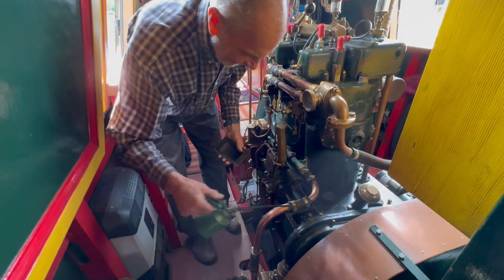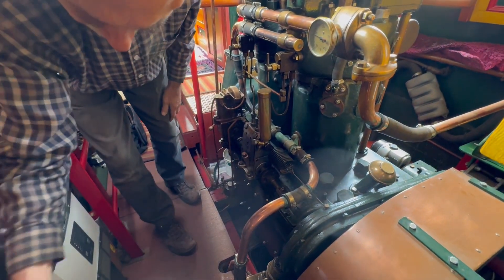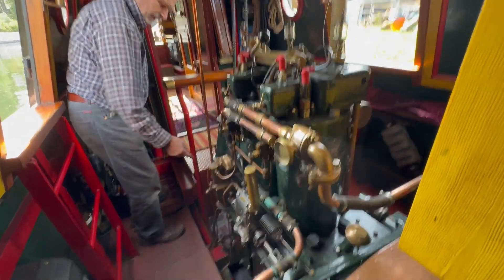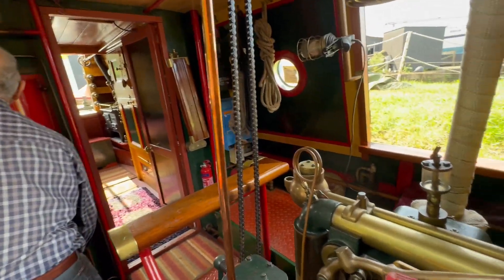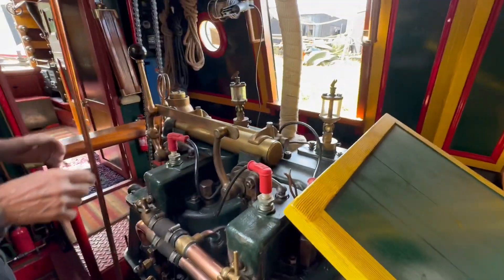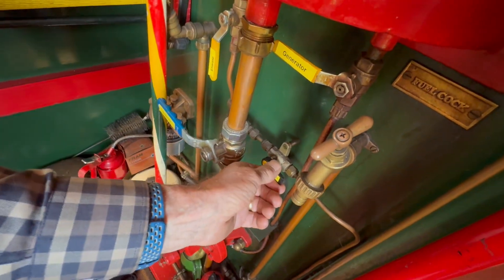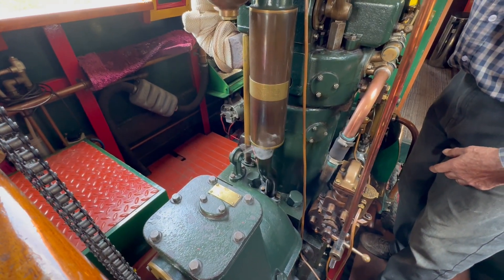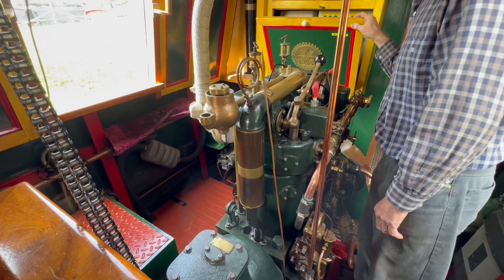How to start the kelvin K2 engine on “Alfred” which is a 62ft RW Davis built by RW Davis.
Let’s see how to start the beautiful Kelvin K2 engine on “Alfred”